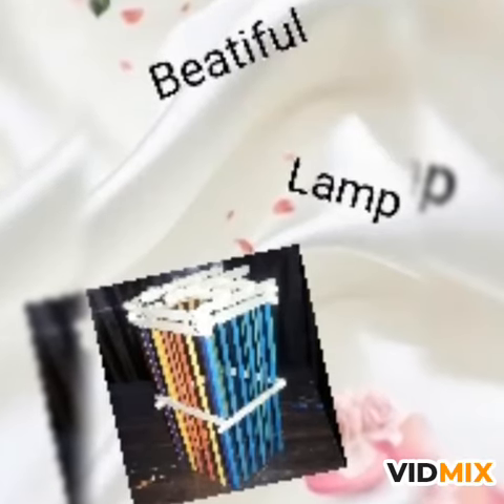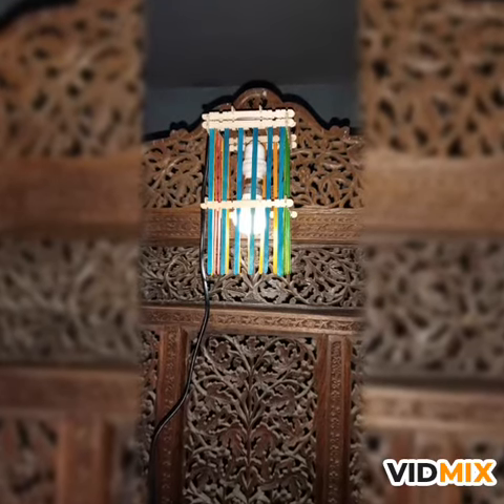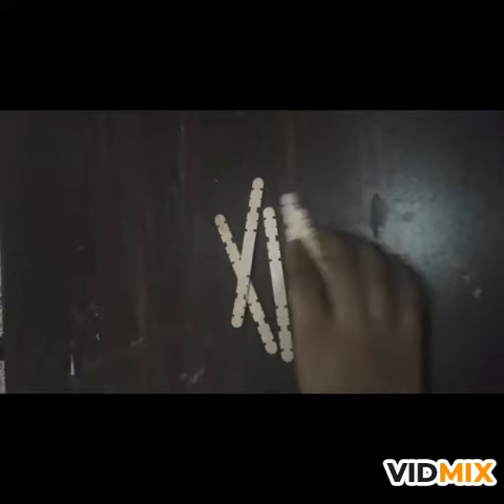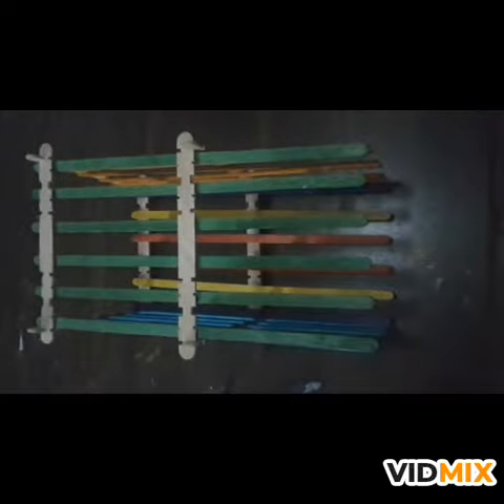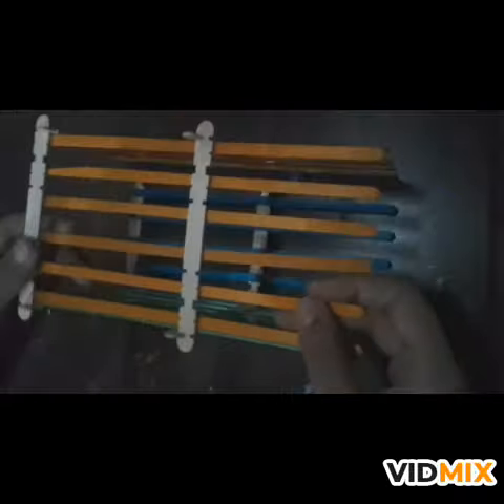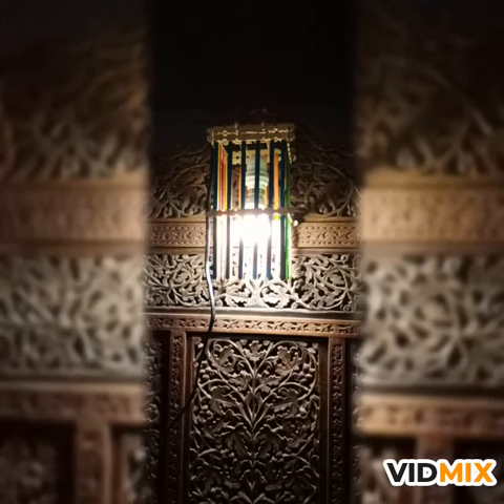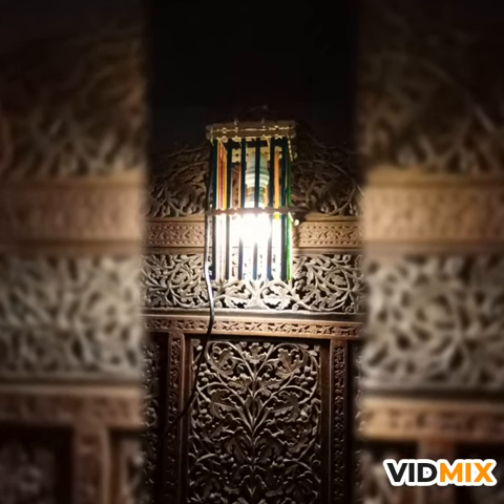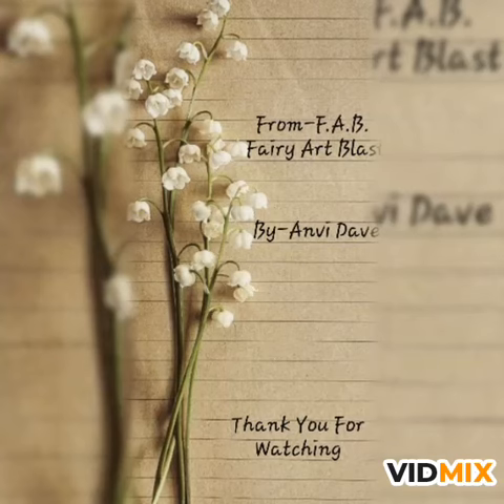Hand made lamp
Wooden stick art by FAIRY ART BLAST